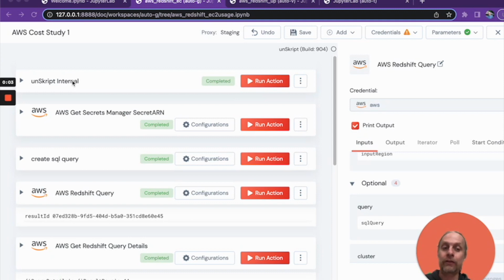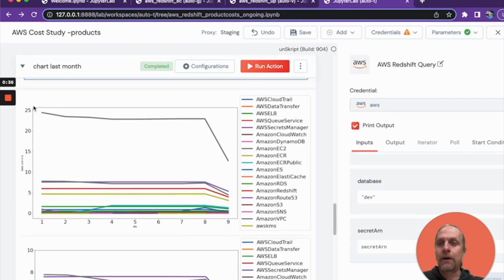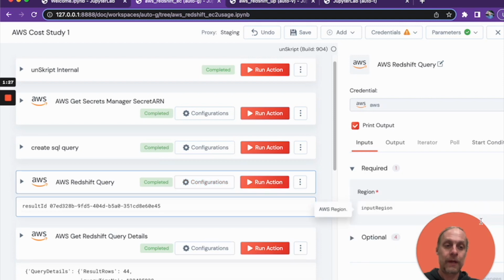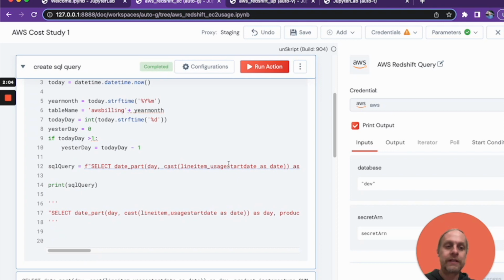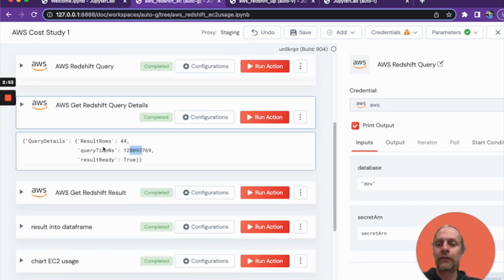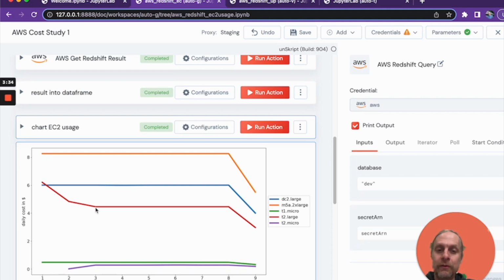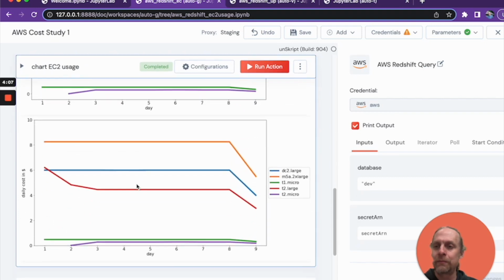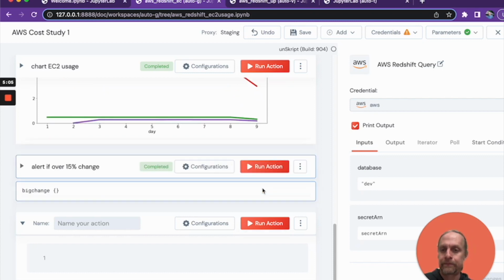Better understanding of your AWS EC2 Costs with unSkript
Cloud Costs can easily spiral out of control. An entire industry of FinOps has been created to help you understand the financial impacts of building in the cloud.

In this video, we use the AWS Cost and usage report to generate visualizations and warnings around EC2 usage. In this case, we determine the daily cost for every machine size being used in an organization, and tell you the daily cost.

These costs are charted, and simple alerts created so that your team can quickly identify changes in cost and resolve them (if needed).